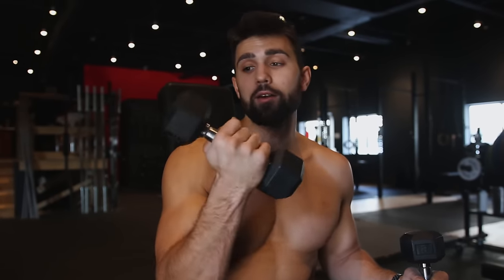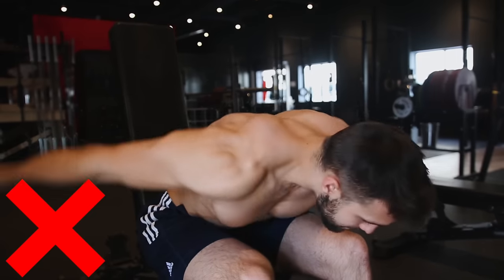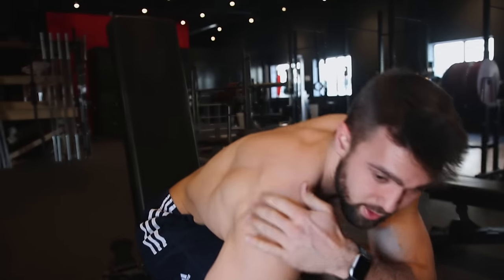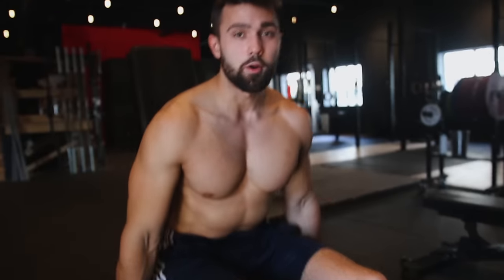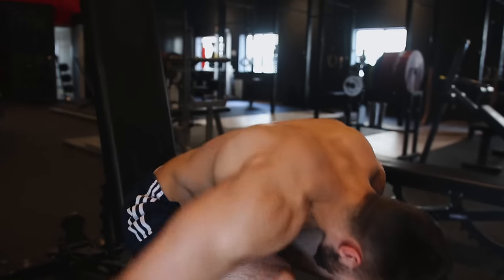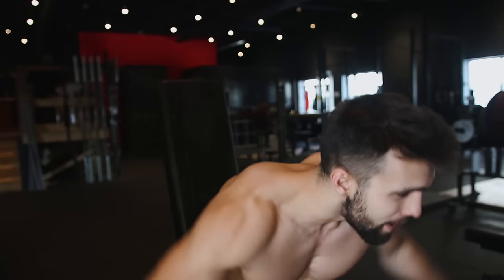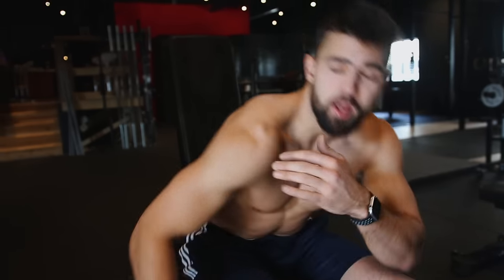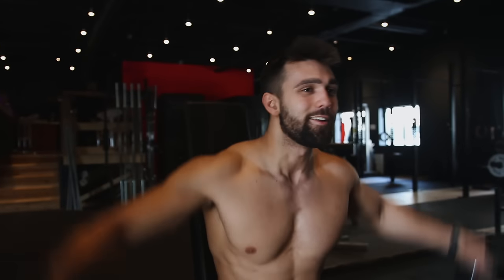How to PROPERLY Dumbbell Rear Delt Fly | Reverse Dumbbell Fly Tutorial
Official Colossus Fitness Video of How to PROPERLY Dumbbell Rear Delt Fly (Reverse Dumbbell Fly Tutorial)

FAR too many people perform the incline dumbbell rear delt fly incorrectly. In this video, we go over a few common mistakes and talk about how to fix them.

(0:01)- Proper Form
Common Mistakes:
1. (0:44)- Doing the movement backward
2. (1:16)- Arms not straight enough
3. (2:00)- Being too upright